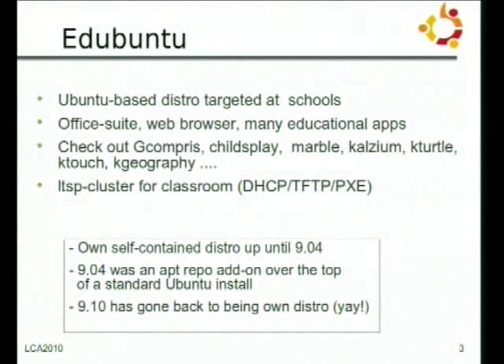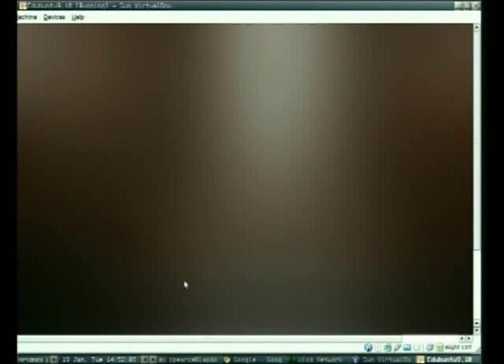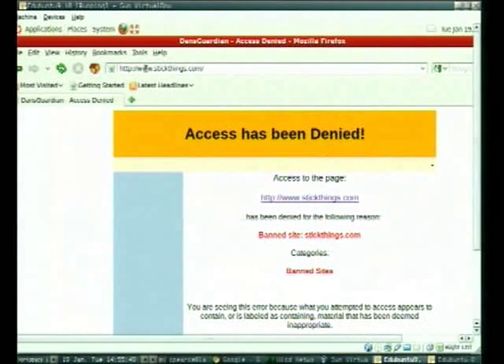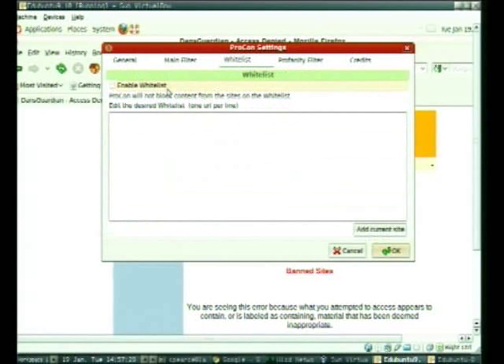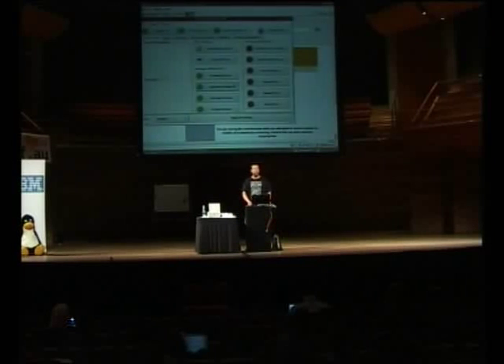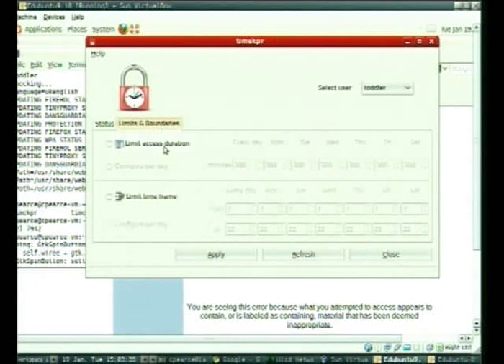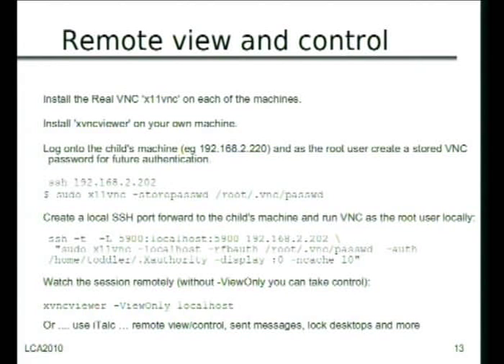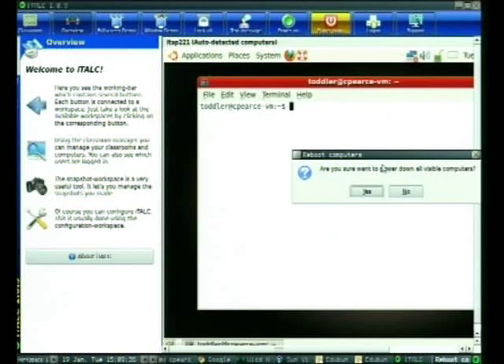Edubuntu - supervised and controlled learning in a fun and free environment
Presenter(s): Craig Pearce